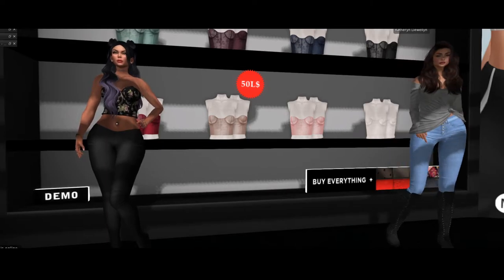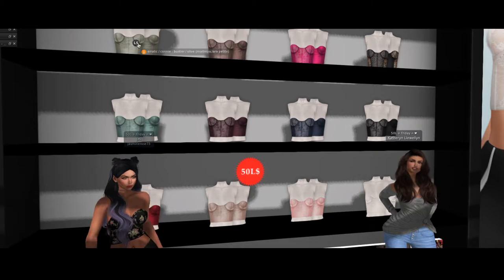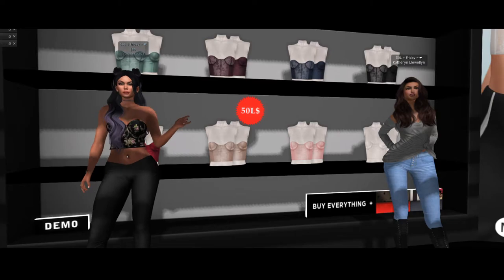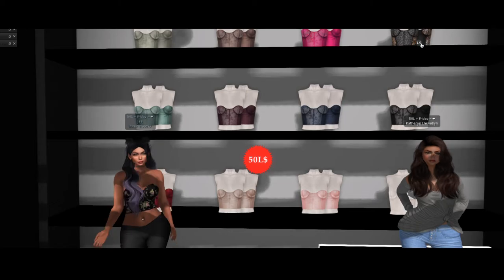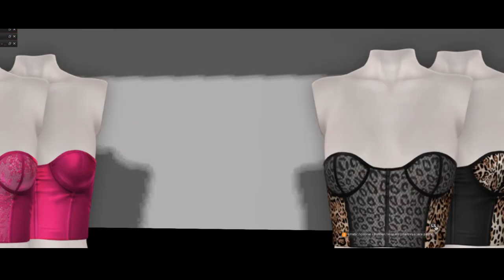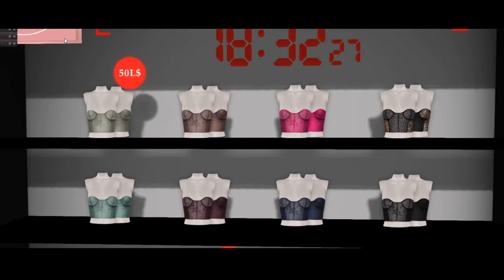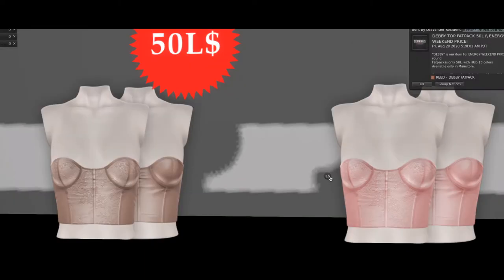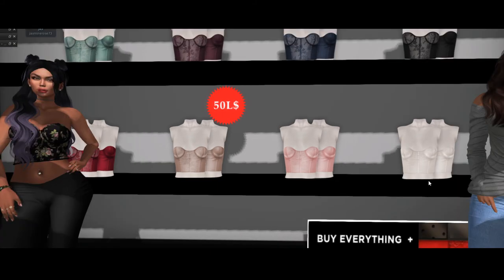Fifty Linden Friday Adventure - Erratic Oooh, sweet!